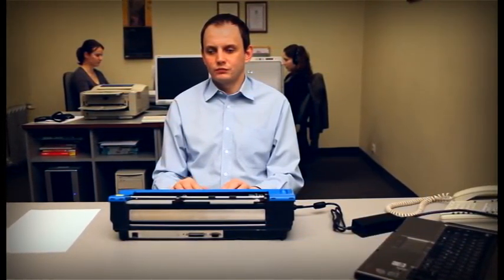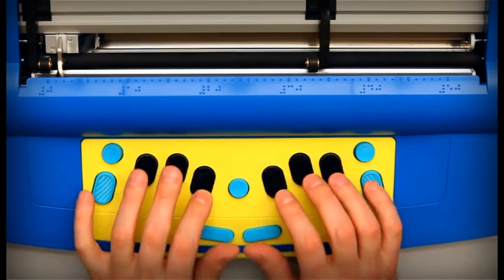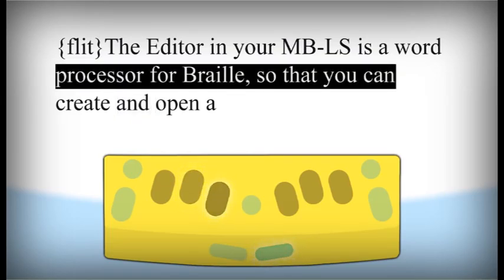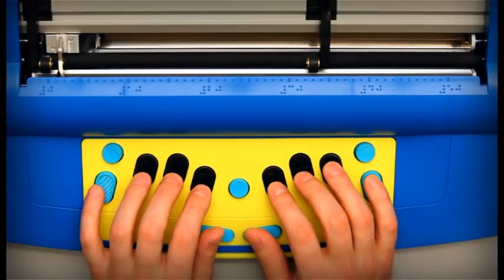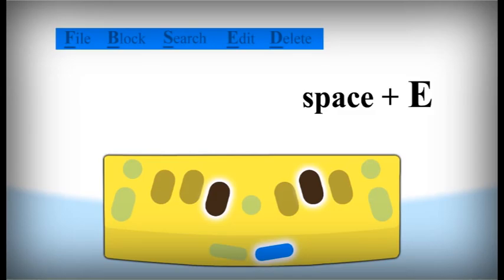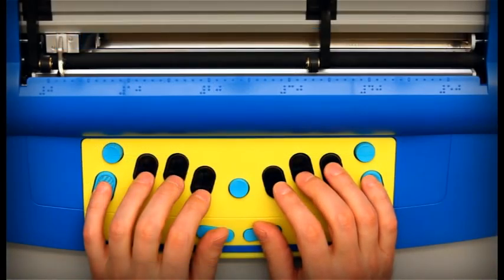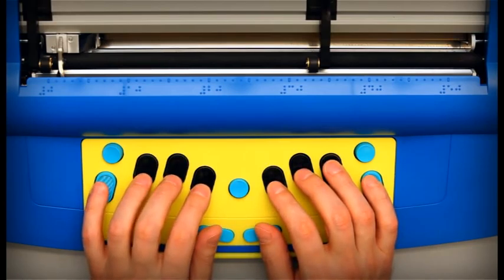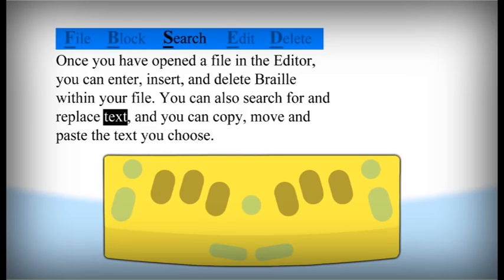Mountbatten 12 LSEF The Editor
The Mountbatten Brailler is the complete Braille learning centre for children and their teachers. Full-fledged editor is the first step to understanding computer-based word processing. It also greatly supports Braille literacy.